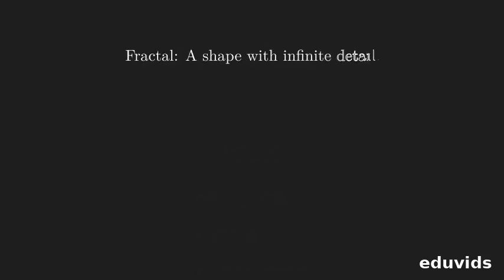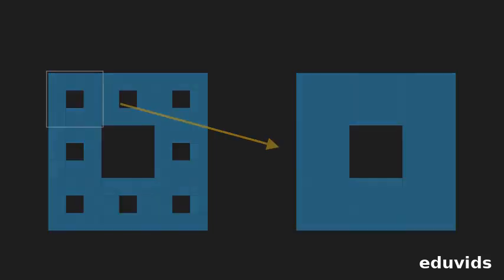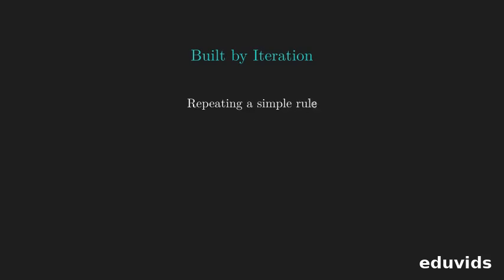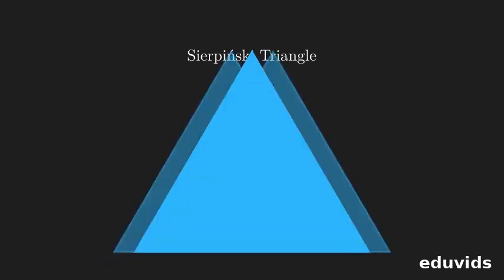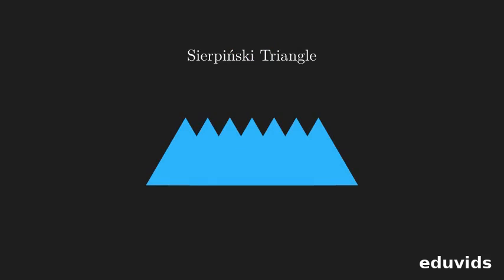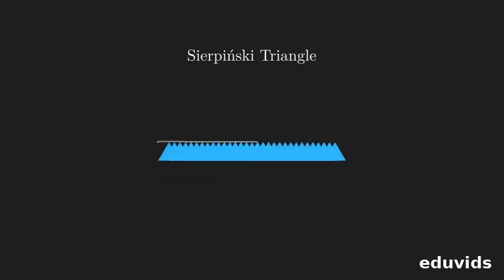Fractals Explained: Self‑Similarity, Iteration, and Natural Patterns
Explore the fascinating world of fractals—infinitely complex patterns that repeat at every scale. This video introduces the core ideas of self‑similarity, iteration, and fractional dimension, using the Sierpinski Triangle and the Mandelbrot Set as clear examples. You’ll see how simple repeated rules generate intricate shapes, and discover how similar patterns appear in nature, from coastlines and river networks to tree branches and blood vessels. By the end, you’ll understand how fractal mathematics reveals hidden order in the world around us.